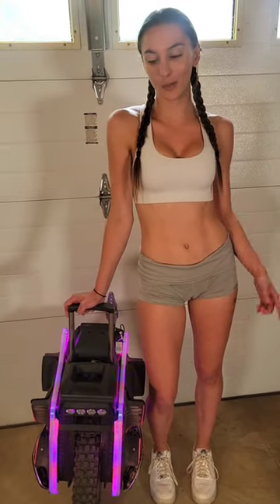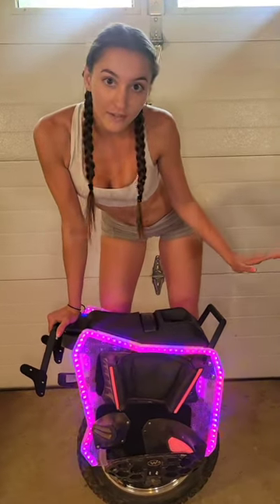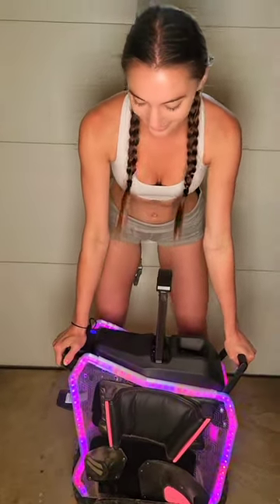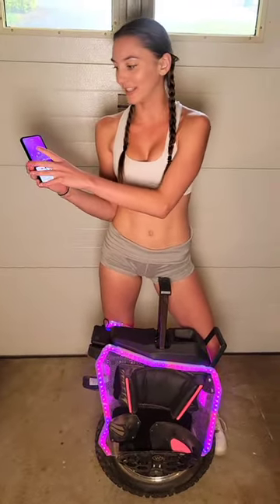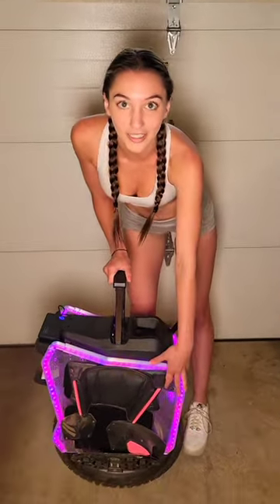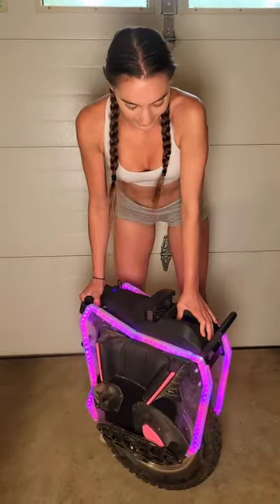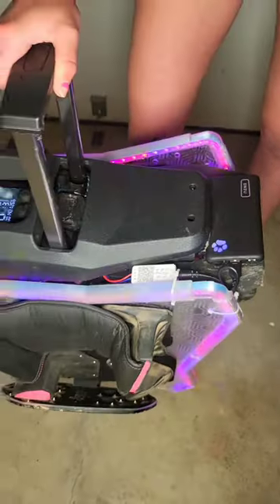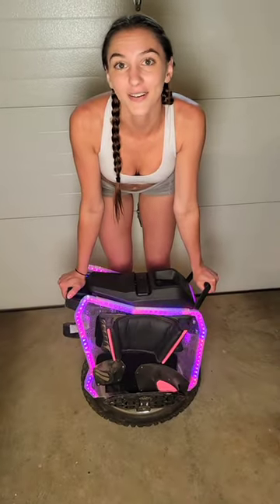Review: LED fairing plates for the Begode T4 from EUC Market Alexa AO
you can buy these at eucmarket.com